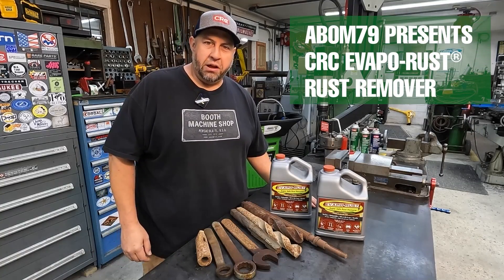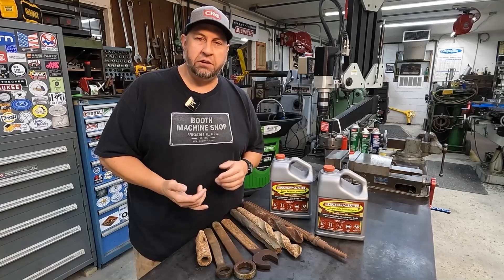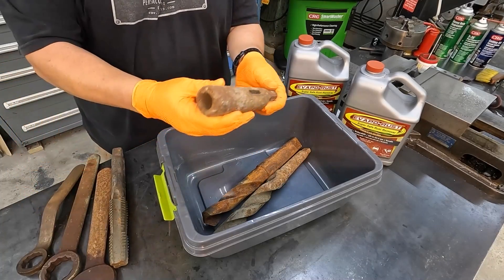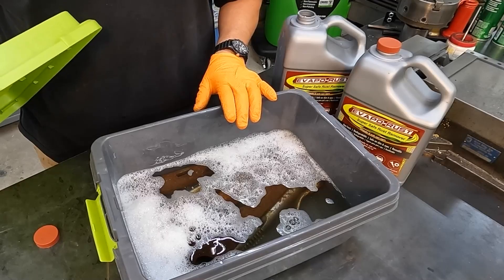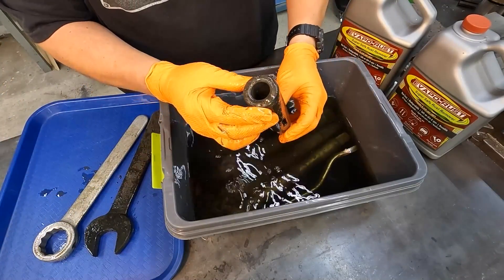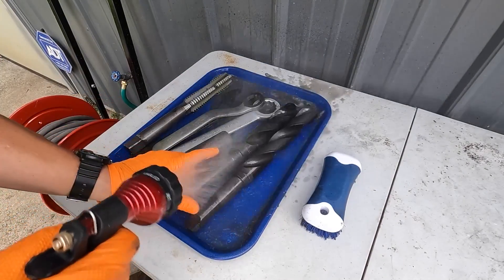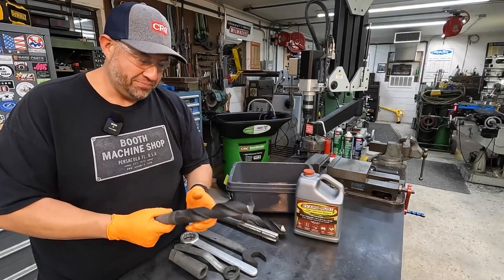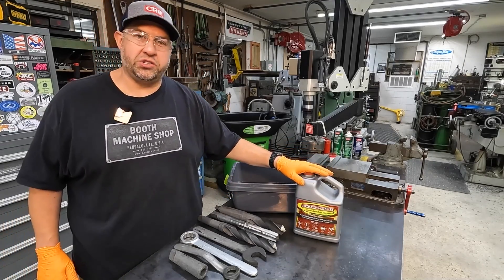ABOM79 Shows How to Remove Rust & Restore Tools With CRC Evapo-Rust Rust Remover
CRC EVAPO-RUST® RUST REMOVER
• Effective and easy to use rust remover
• Removes rust in minutes, without scrubbing or sanding.
• Removes even deep, heavy rust completely to bare
metal
• Restores rusted objects to like-new condition.
• Water-based, safer for the environment than other traditional rust remover products, non-corrosive, nonflammable
• Reusable
• Can be used on all types of mild steel and metal. Will not harm copper, brass, aluminum, plastic, rubber or vinyl.
• Handy for restoring vintage automobile pieces and assemblies that have nooks and crannies that are hard to get to.
• Contains no petroleum solvents.
APPLICATION:
Restore rusted antiques, camping gear, hardware, tools, cast iron, gardening tools, BBQ grill, auto parts, even firearms to like-new condition.